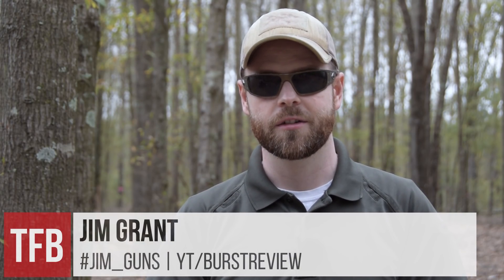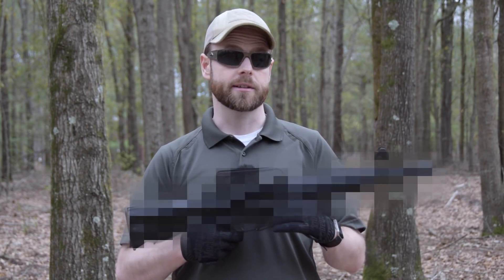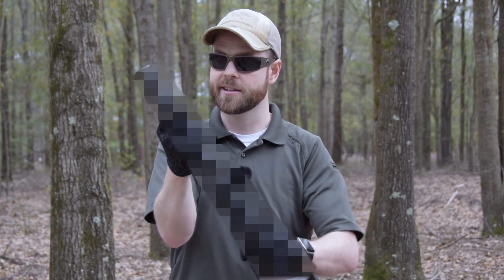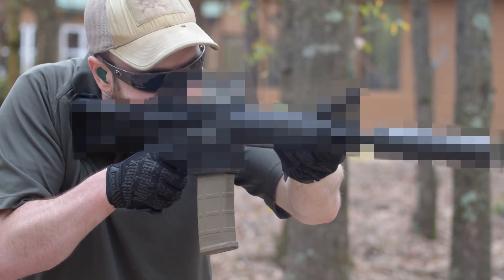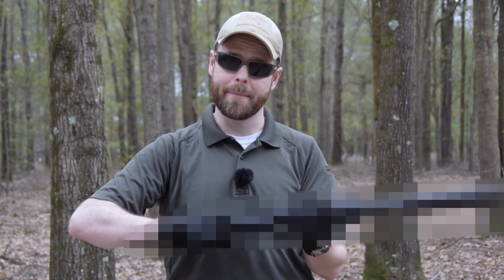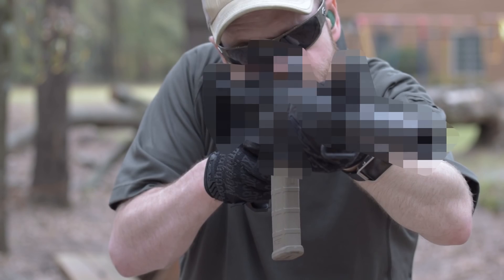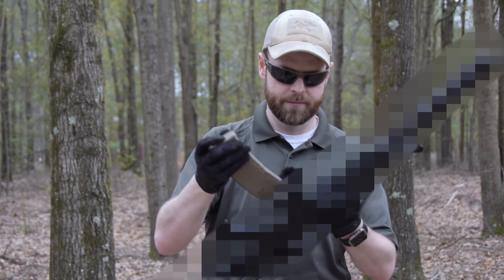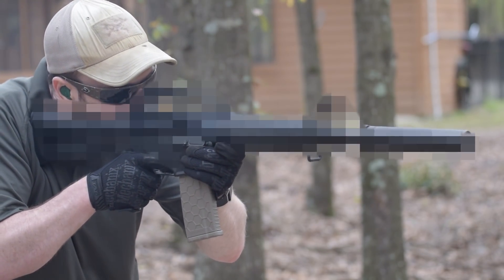How to Make the Best YouTube-Safe Gun Review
In his debut on TFBTV, Jim Grant creates a gun review video that adheres to the new strict firearm video guidelines set forth by YouTube. Now, all of TFB TV can follow this perfectly executed video as an example of how to create a YouTube-friendly gun review video, and not get automatically demonetized.

- SBR’d Nodak Spud M16A1 lower, Brownells XM177 upper.